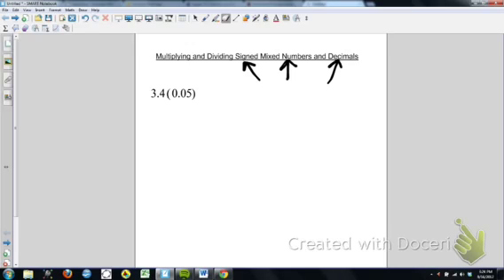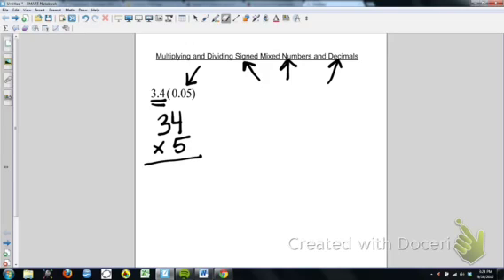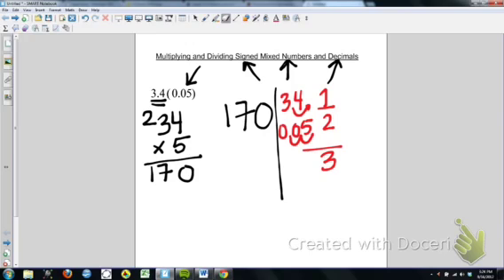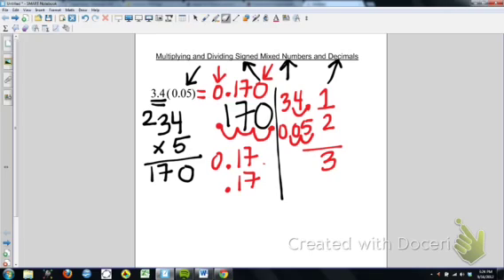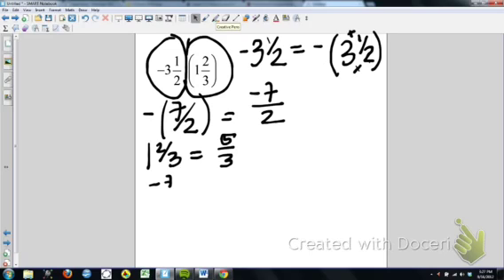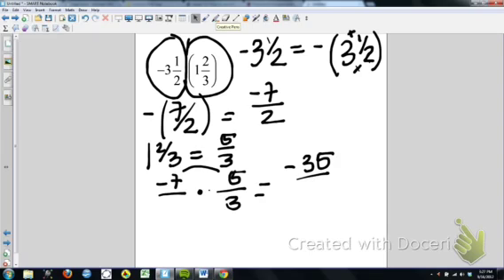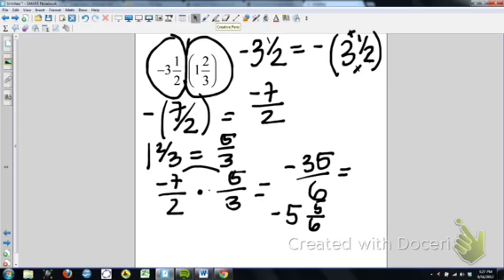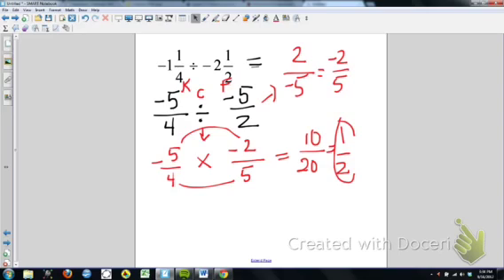Multiplying and dividing signed mixed numbers and decimals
Learn how to multiply and divide mixed numbers and decimals with positive and negative signs